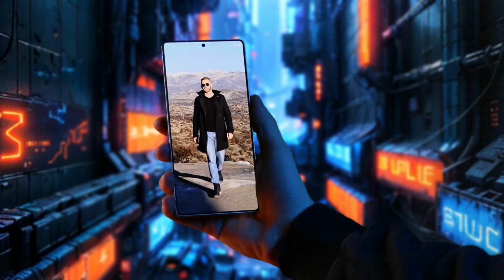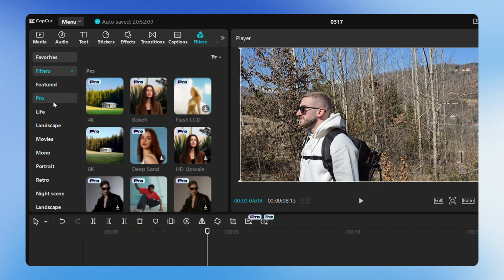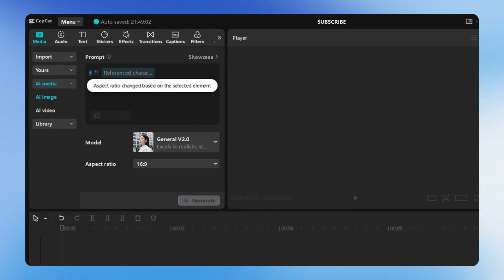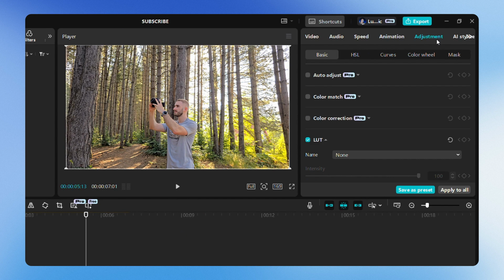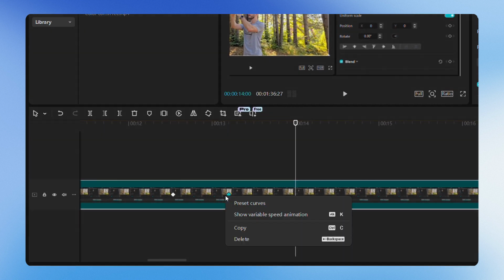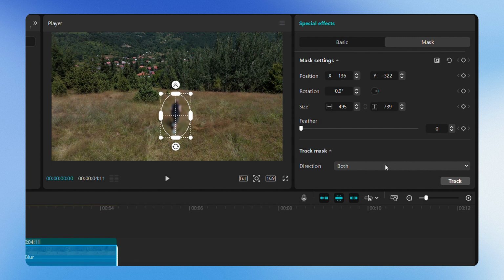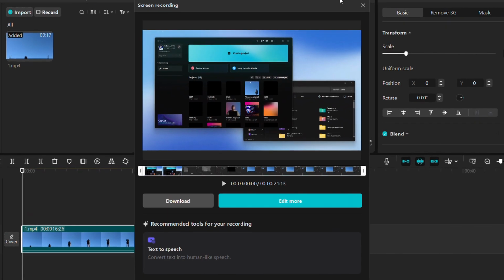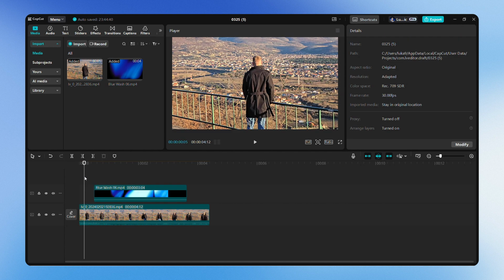10 NEW CapCut Editing Tricks You Must Try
🎬 Unlock CapCut Pro FREE for 7 Days – Start Editing Like a Pro!

🚀 Ready to take your video editing skills to the next level? In this video, I’m sharing **10 brand new CapCut editing tricks** that every creator needs to try in 2025. Whether you’re a beginner or a pro, these tips will help you boost your video quality, use AI tools, apply stunning 4K & 8K filters, and color grade like a filmmaker — all using CapCut Desktop.

From smooth keyframe animations to smart object blurring and free editing packs, this tutorial covers everything you need to create professional-level videos fast and easily. Perfect for YouTube, TikTok, Instagram, or any social platform!

⏰ Timestamps:
00:00 – Intro
00:22 – Instantly Improve Video Quality (Beginner Friendly)
01:00 – Sharpen Videos with 4K & 8K Filters
01:31 – Create AI-Generated Images (Step-by-Step)
02:28 – Make AI Videos Easily in CapCut
03:09 – Pro Color Grading Trick
03:35 – Use Color Match to Copy Film Looks
04:01 – Smooth Keyframe Animations
04:46 – Blur Moving Objects with Object Tracking
05:41 – How to Record Your Screen in CapCut
06:28 – Where to Find Free Editing Packs & Presets

💡 What you’ll learn:
How to edit like a pro with CapCut Desktop, use AI tools for creative visuals, apply crystal-clear 4K and 8K filters, master color grading, animate with keyframes, blur objects smartly, and access free editing resources.